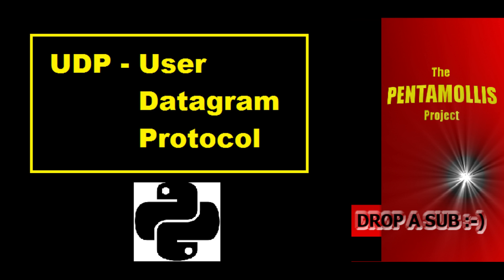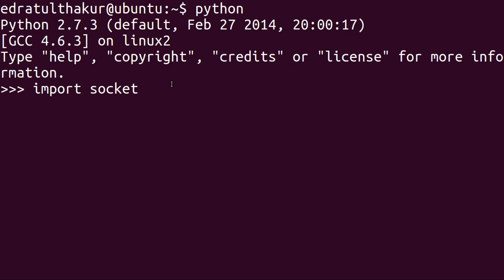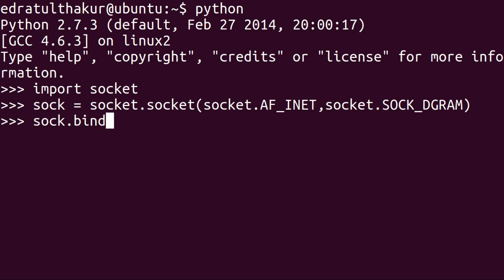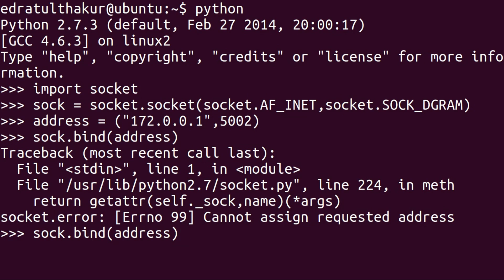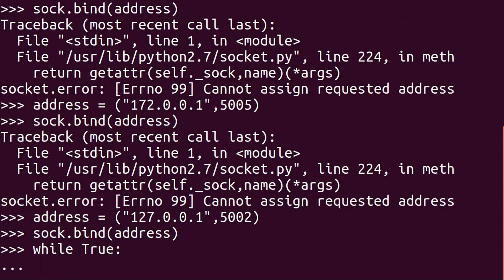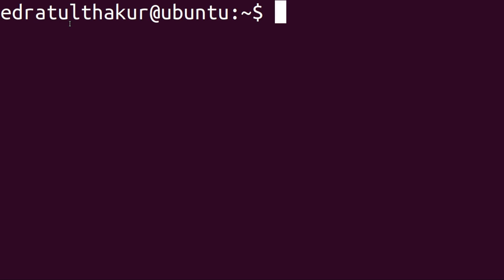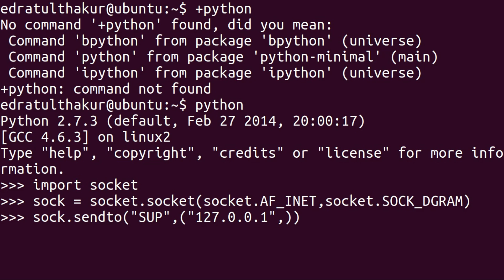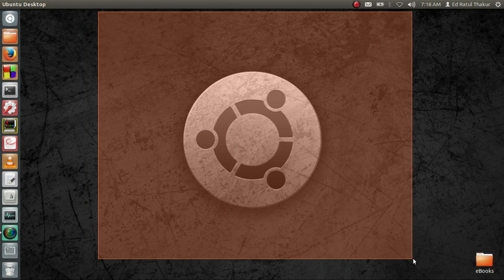Python UDP networking | Sending and receiving data | UDP sockets in Python